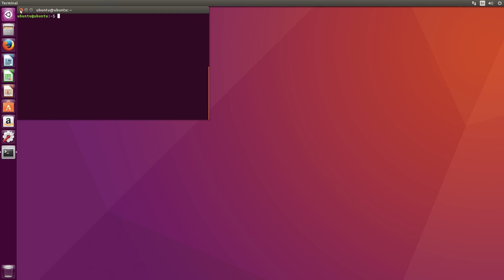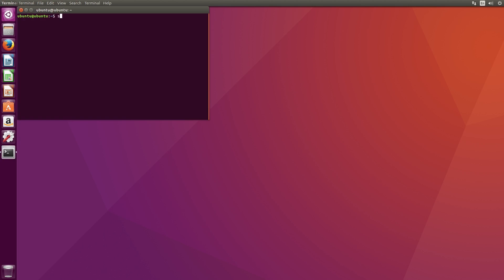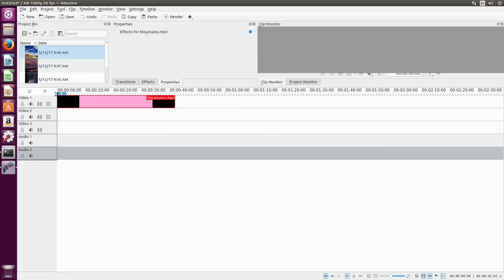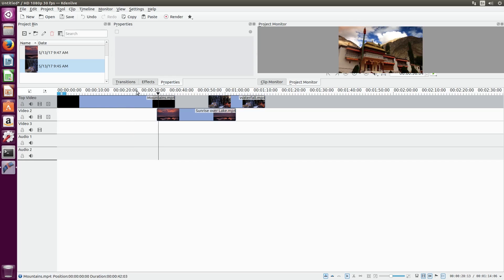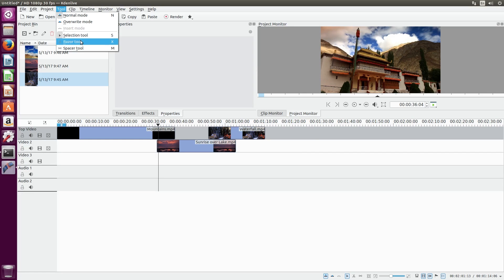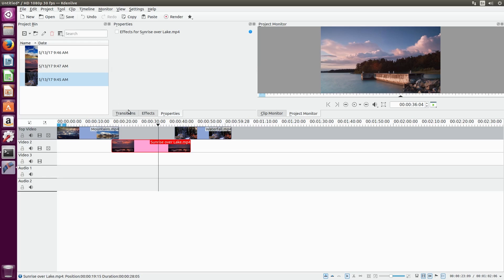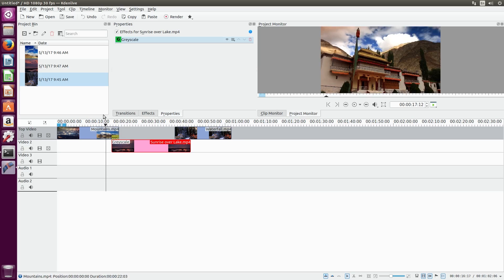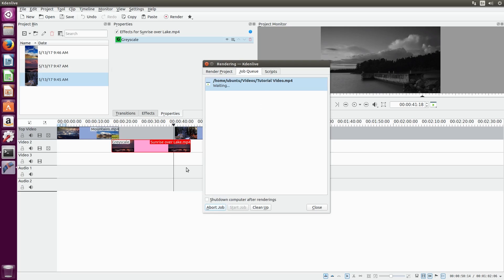Kdenlive Tutorial - Free Linux Video Editing Software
Audio Interface

Kdenlive is a free and open source video editor for Linux. This video covers how to edit a video and apply effects in Kdenlive.